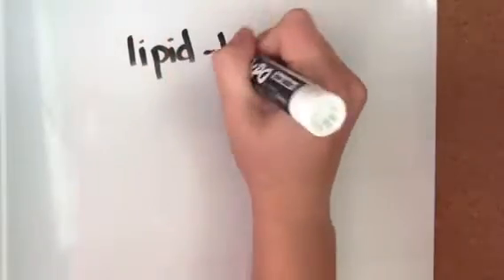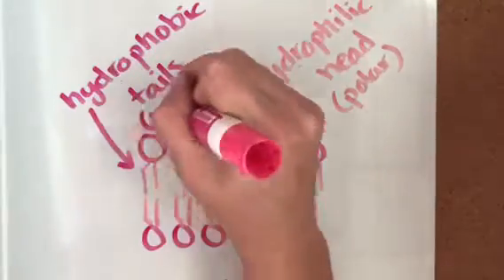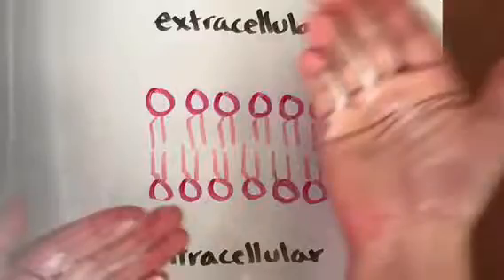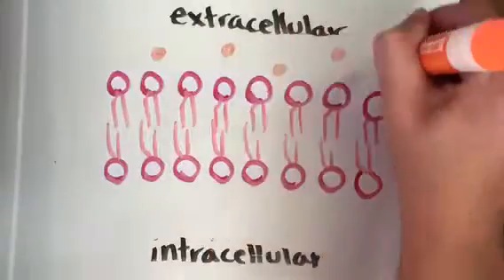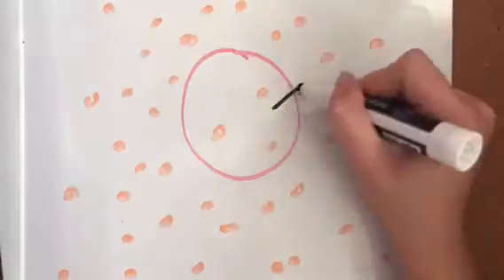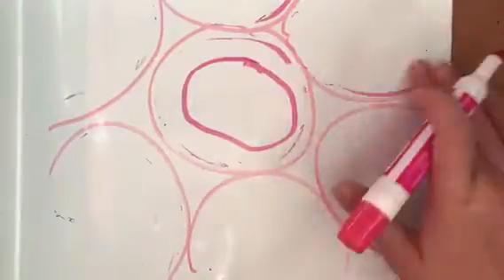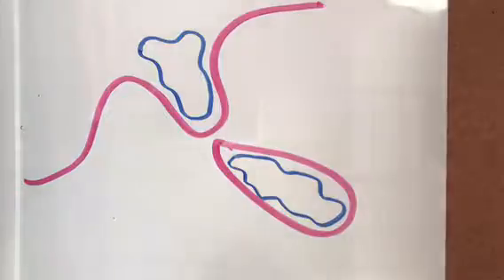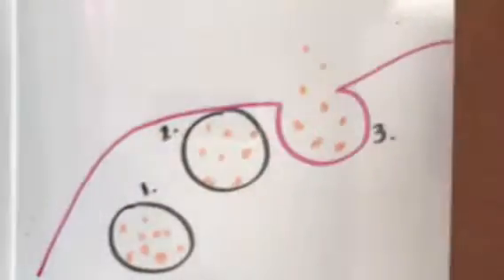Transport Video By: Lexi, Clara & Ryann